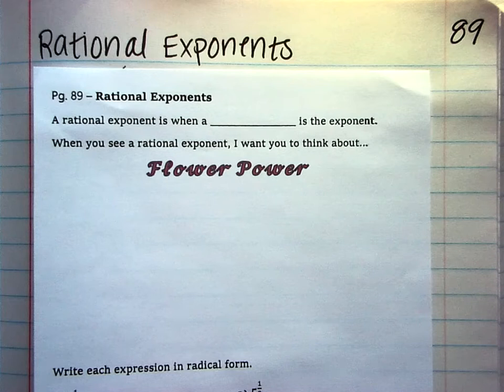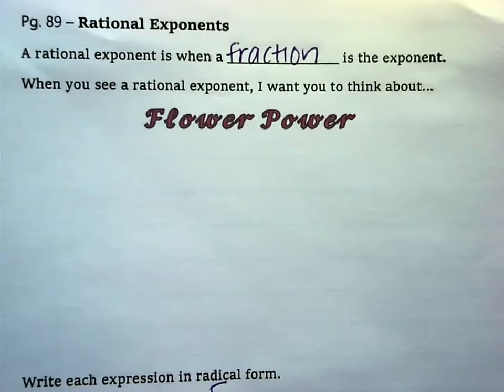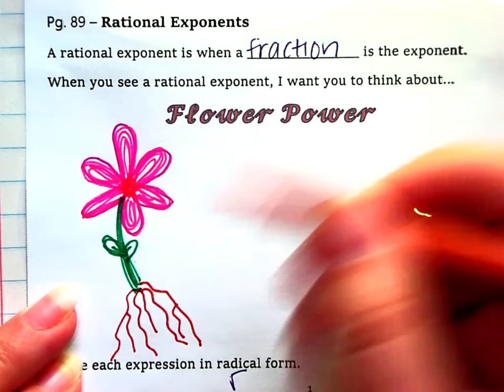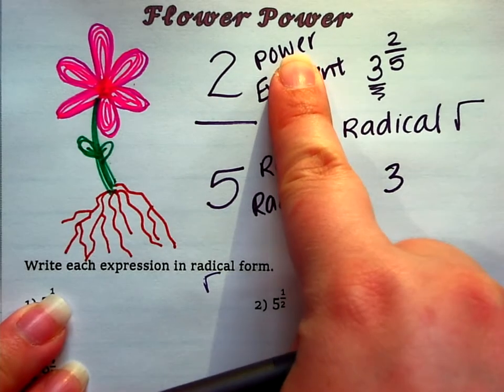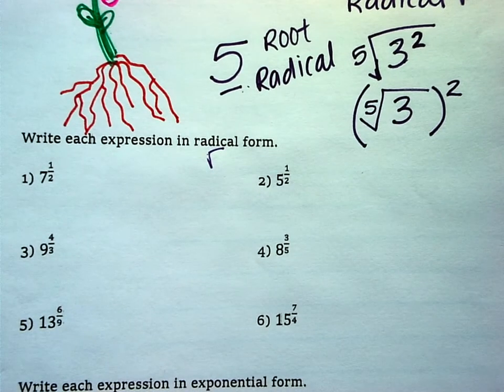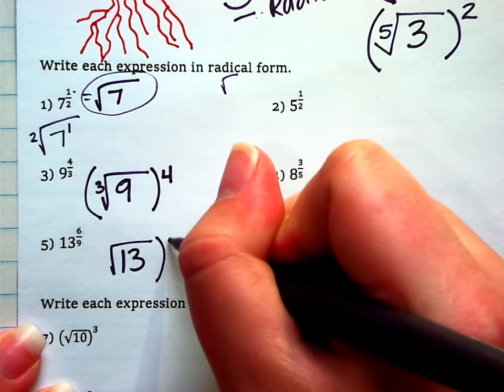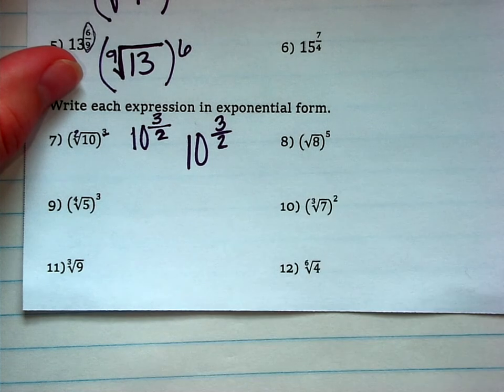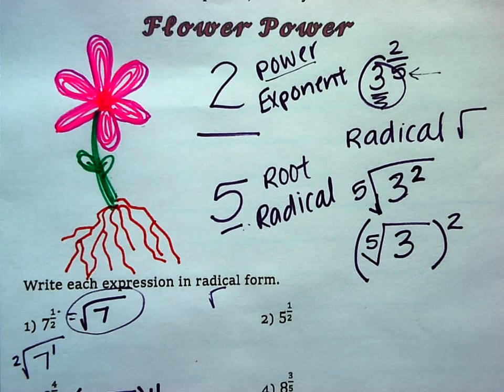Rational Exponents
Hey Sharks!

This video is about Rational Exponents. Use the problems I complete to help you complete the rest!

Stay safe and healthy (: